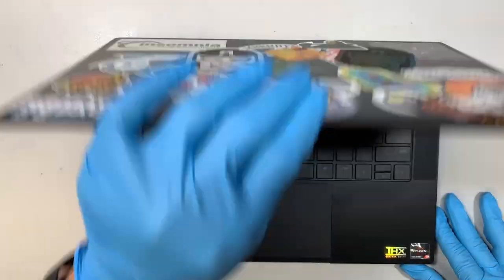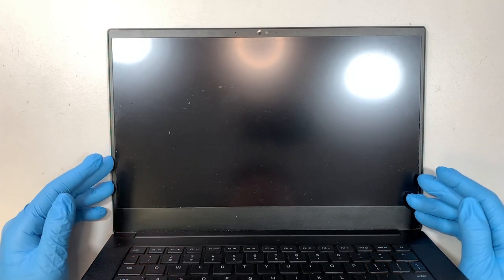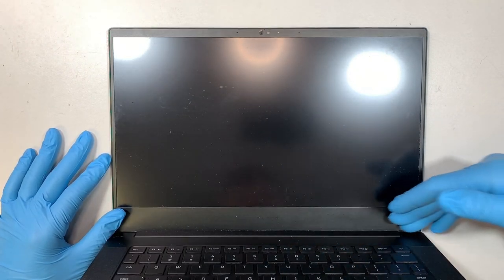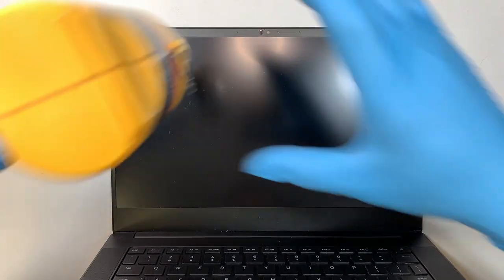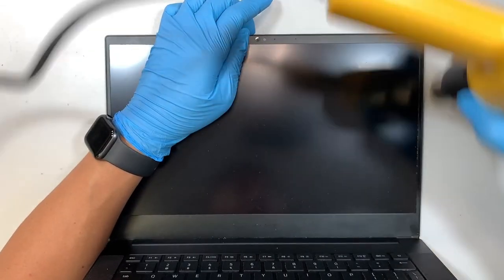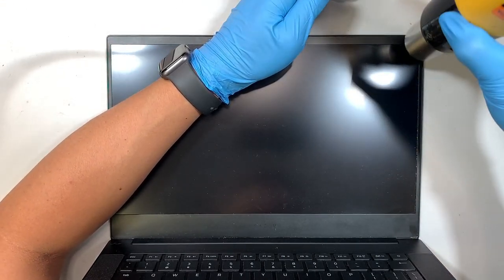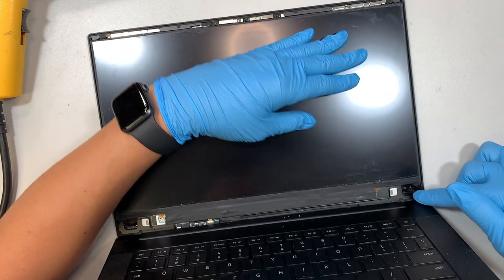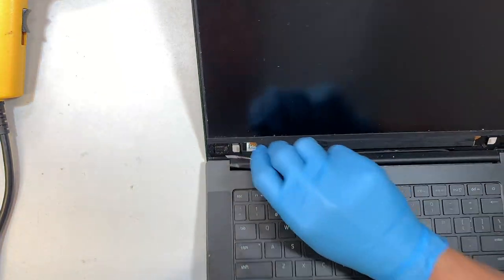Razer Laptop RZ09 0370 Screen Replacement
How to replace broken Razer Gaming Laptop Screen.

This video is step by step on how to replace Razer RX09 lcd screen.

The model for this is:
- Razer RX09-0370

Where to buy the LQ140M1JW49 LCD Screen ?

Here is for eBay shopper

Where to get red adhesive double sided tape ?

Where to buy thermal pad ?